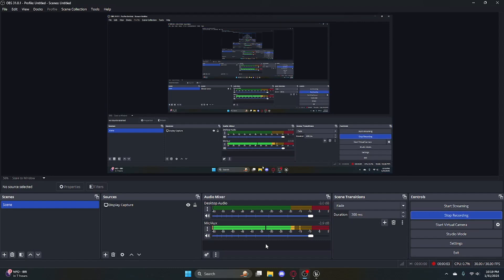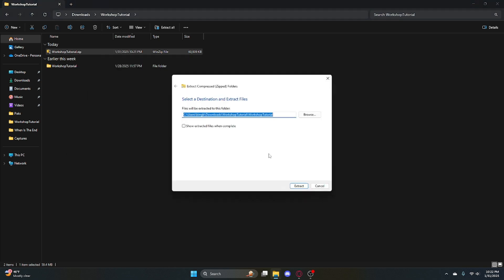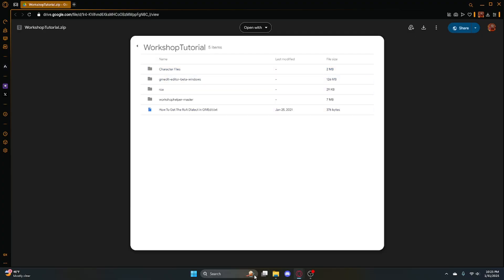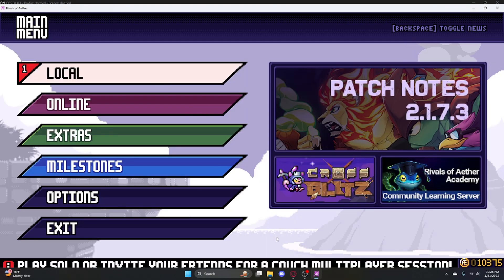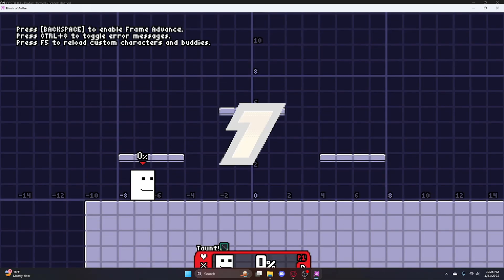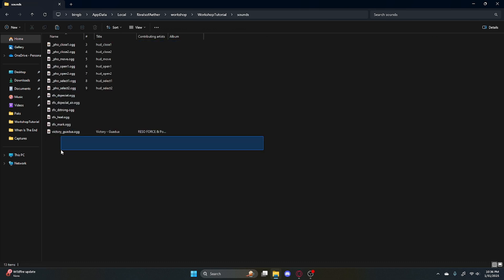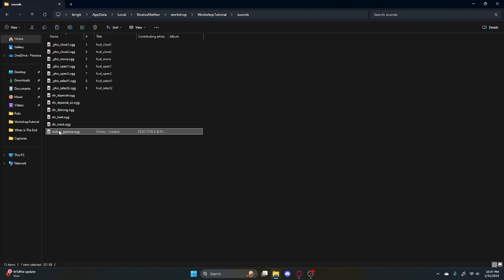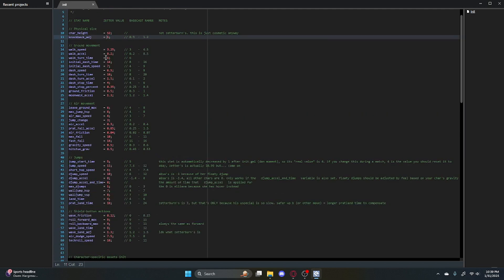Making custom Fighter/Character for Rivals Of Aether SIMPLE [PART ONE: GETTING STARTED AND OVERVIEW]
Timestamps:
0:00 Intro
0:46 Download Workshop Tutorial ZIP
2:53 Roa Dialect steps thingy
4:37 Character Files and getting the whole thing working
6:54 Testing Out 1 (YOU CAN STOP WATCHING HERE)
8:28 Overview of menu sprites
11:50 Overview of game sprites
13:36 BRIEF Overview of sounds and scripts
14:36 GMEdit and WorkshopHelperMaster
16:46 Outro/Testing Out 2